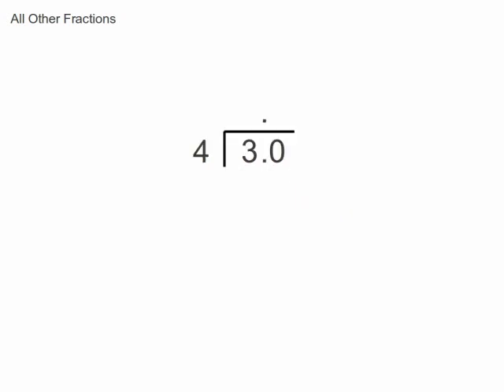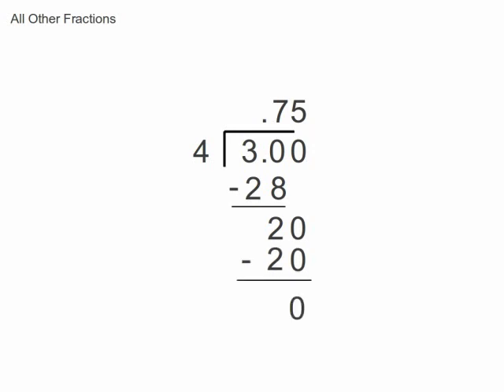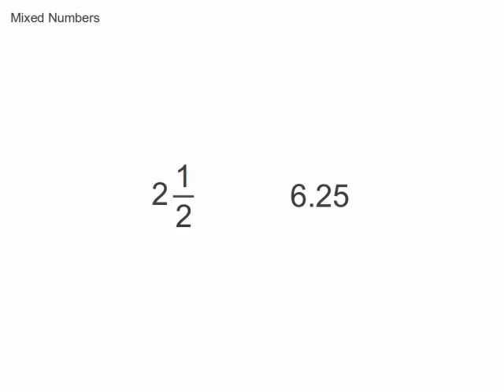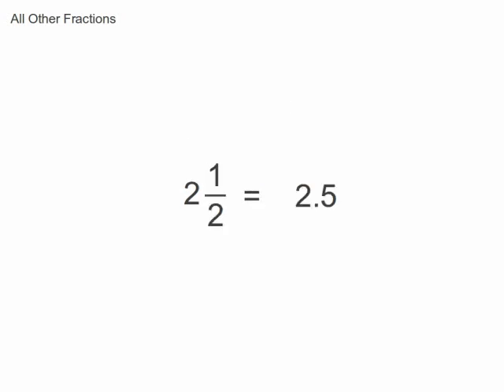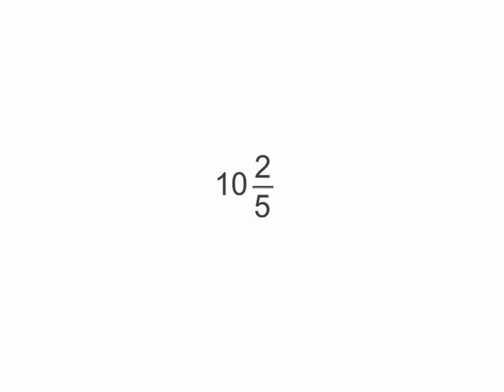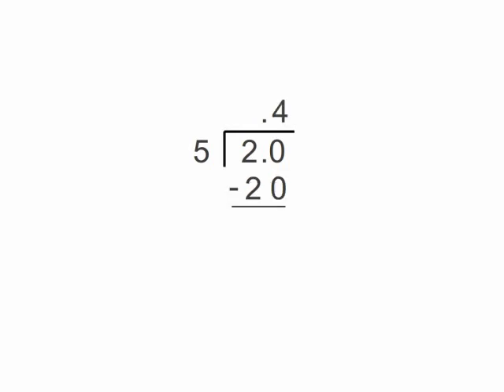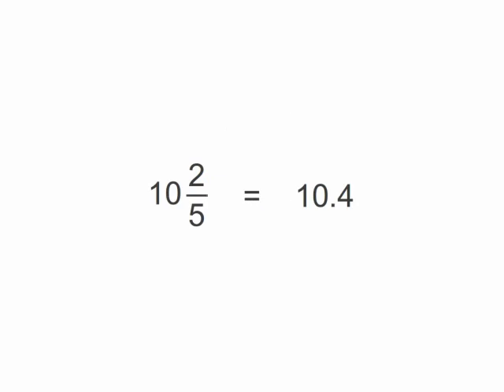Dead Bunny's Guide to Converting Fractions to Decimals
I know what you're thinking. 'Isn't that what calculators are for?' Well, calculators aren't foolproof and batteries aren't immortal, so do yourself a favor and learn how to convert Base-10 fractions (and all other fractions) into decimals yourself.